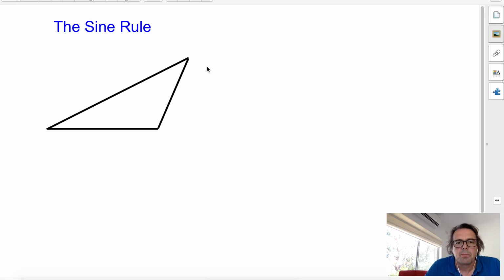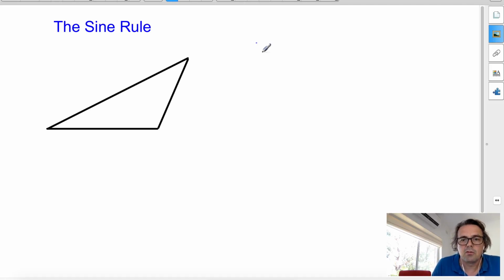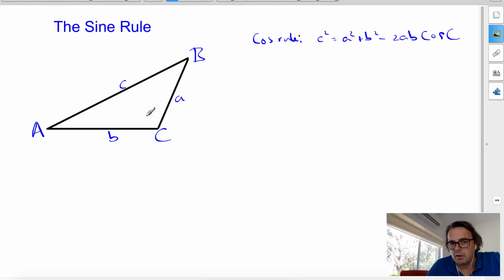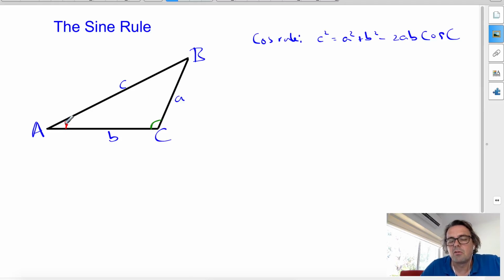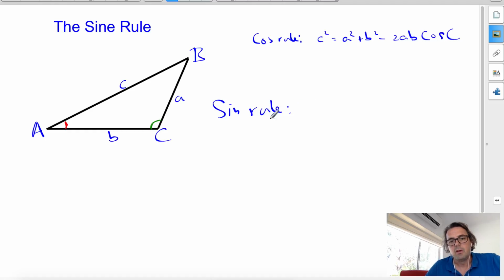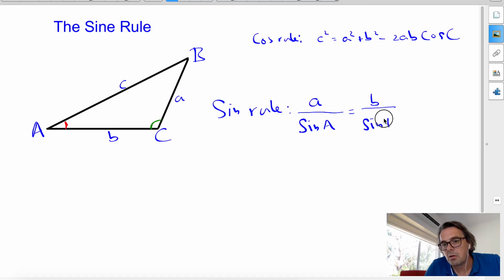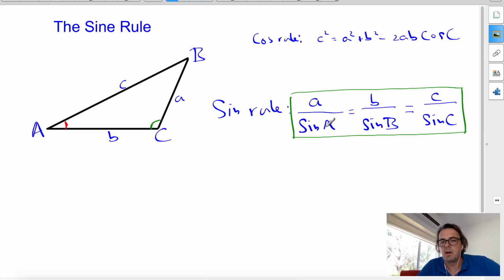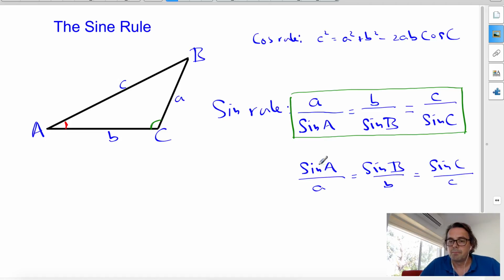IB Trigonometry The Sine Rule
IB Matrhematics Trigonometry The Sine Rule